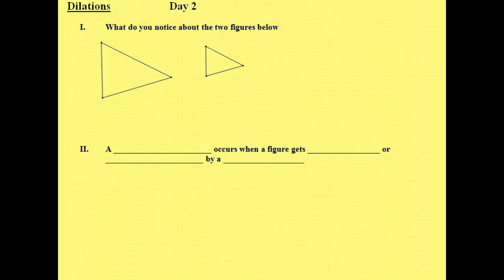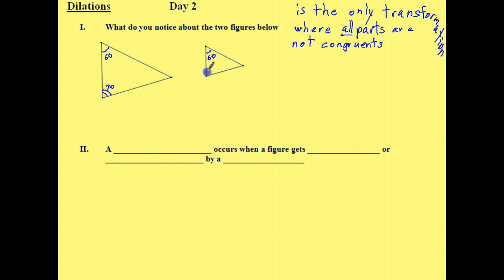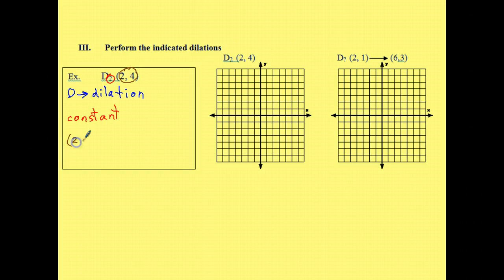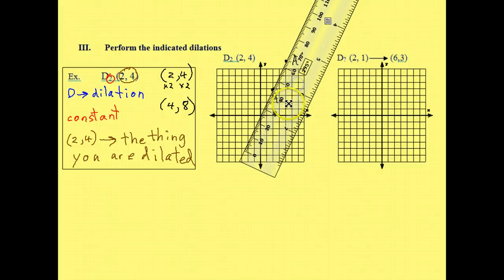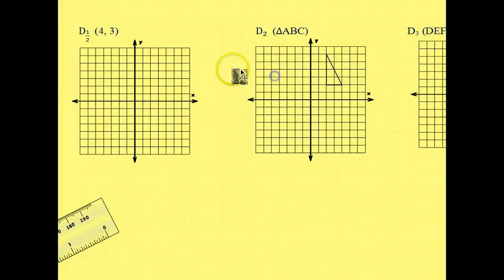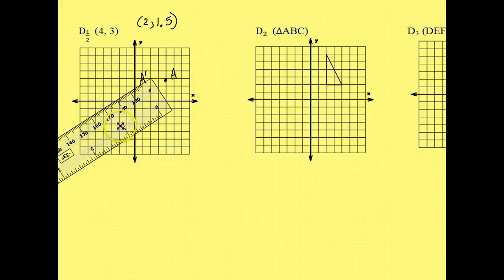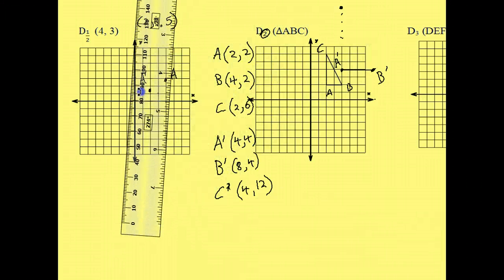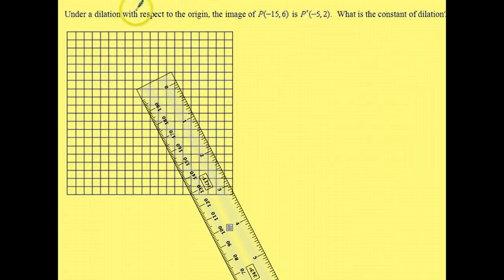Transformations day 2 dilations